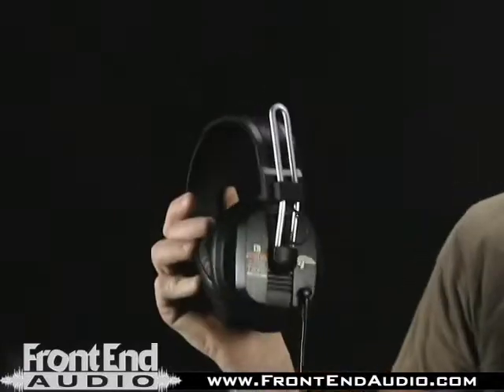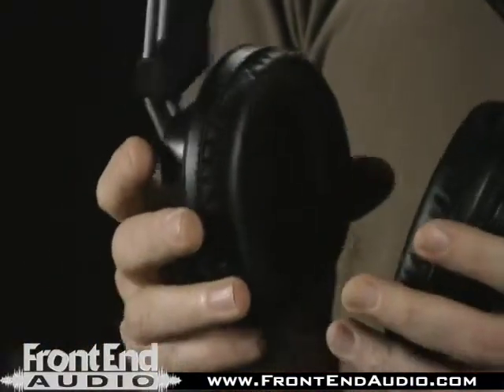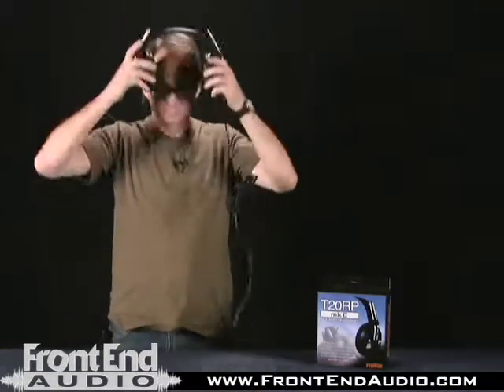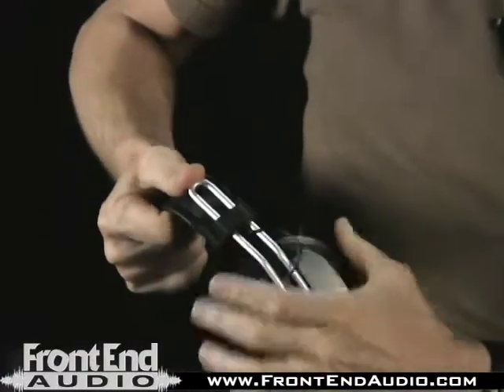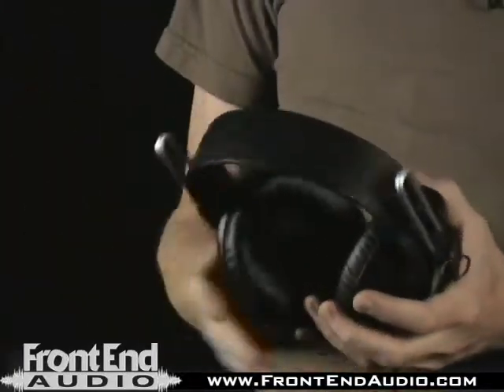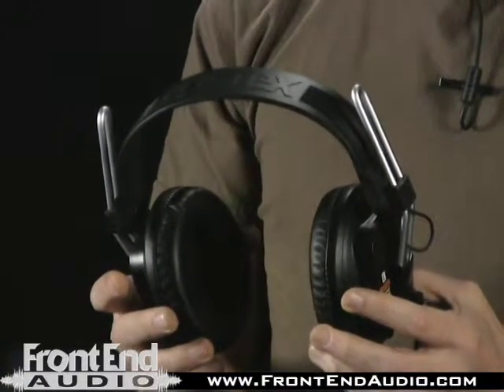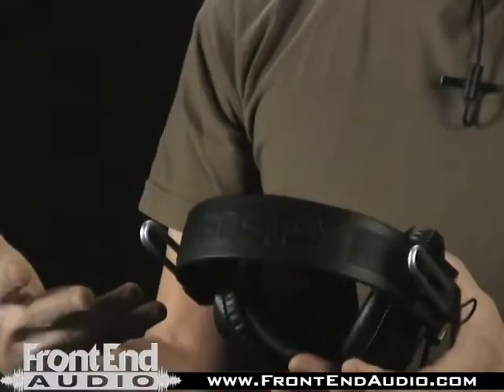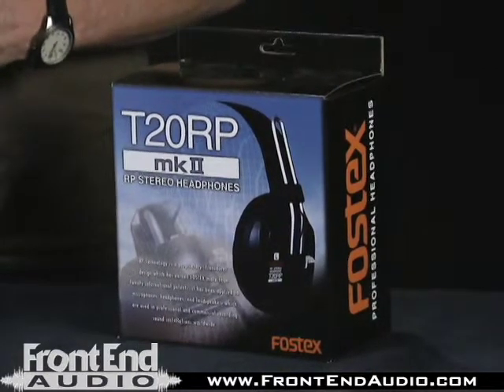Fostex T20RPmkII Classic Studio Standard Headphones @ FrontEndAudio.com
The Fostex T20RPmkII at Front End Audio.
The new Fostex T20RPmkII and T40RPmkII now join the acclaimed T50RP in offering the true and accurate headphone monitoring crucial for recording studios, post houses, remote broadcast facilities, project studios and DJ. Here is a range of headphones which have been designed from the outset to offer the widest frequency range, to minimise listening fatigue and to allow you to accurately pinpoint and analyse all aspects of your creative output.  Headphones which faithfully reproduce all aspects of the program material, free from any sonic coloration and distortion.